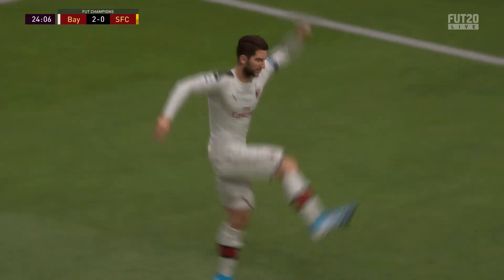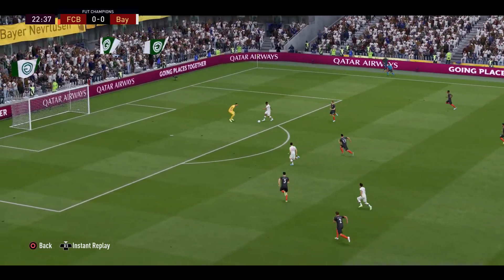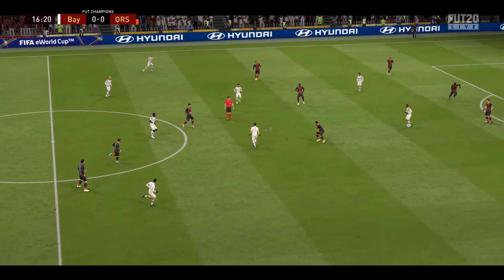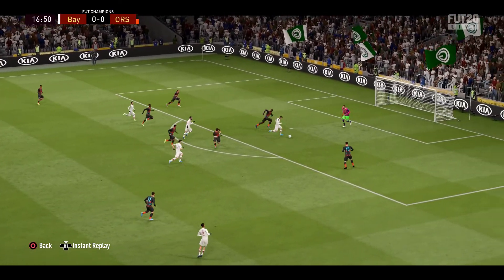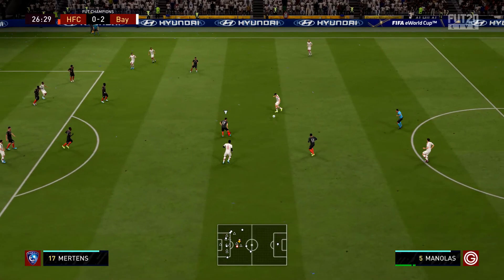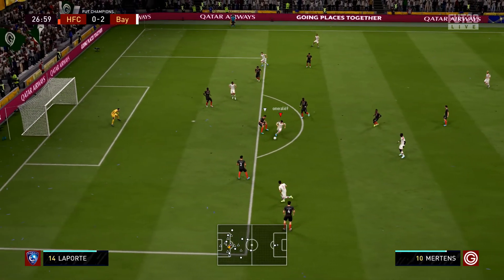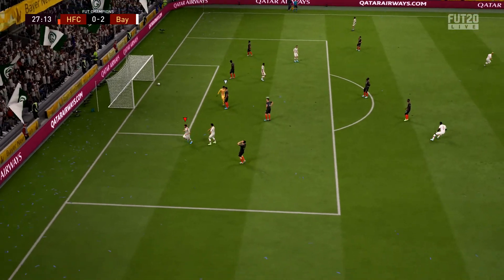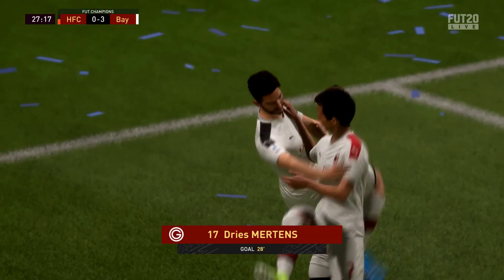Dries Mertens FIFA 20 Player Review - Does size really matter?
a fifa 20 player review of napoli forward Dries Mertens